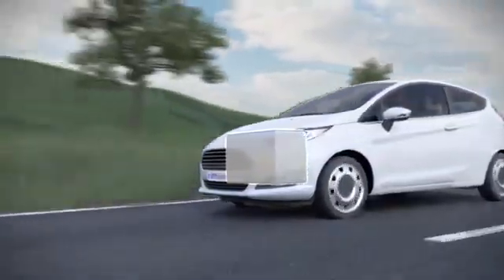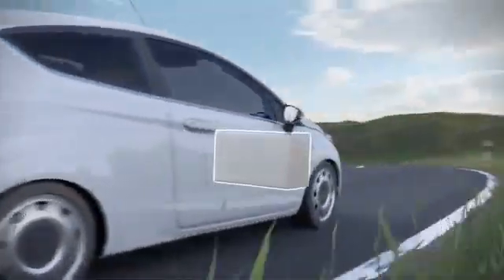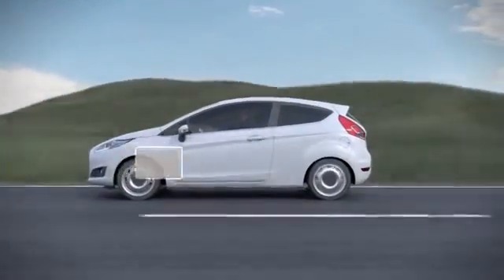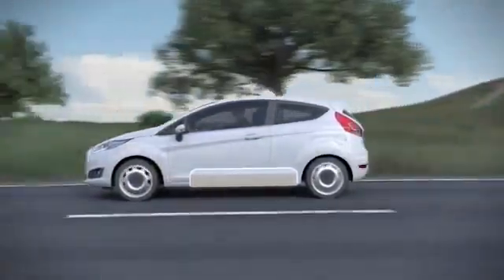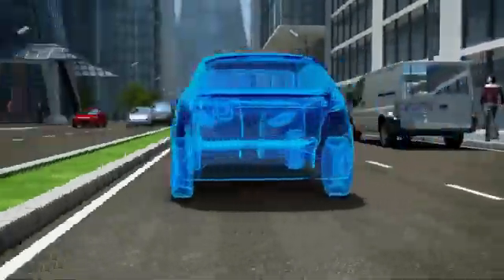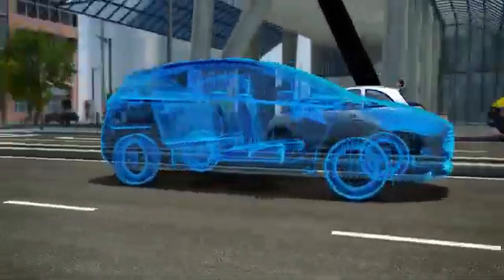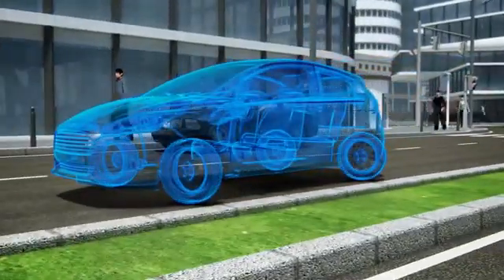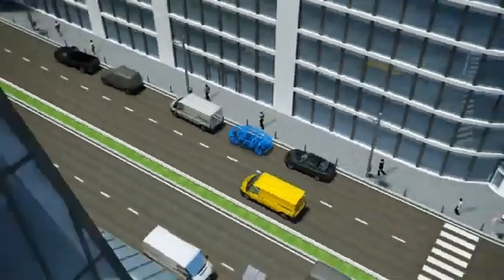Ford Fiesta eWheelDrive prototype